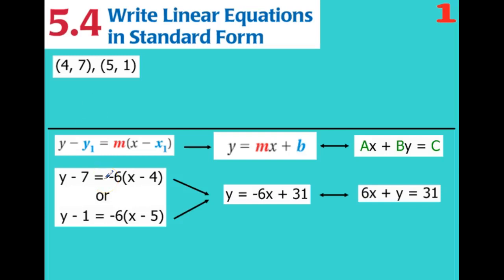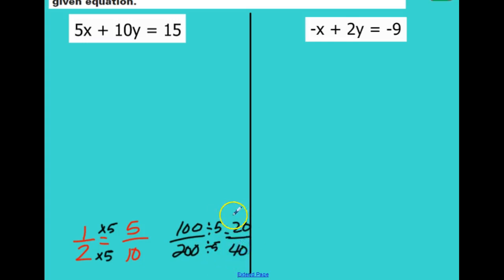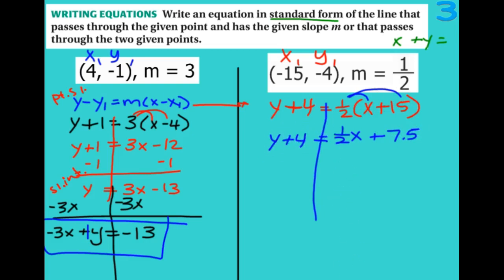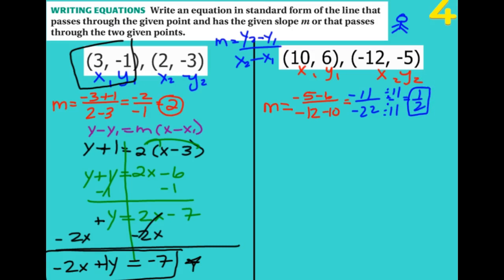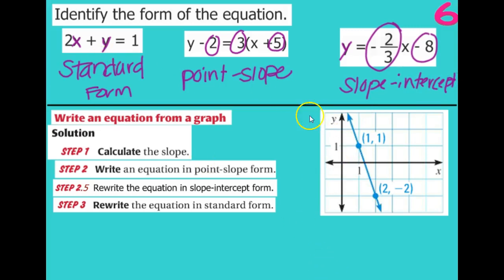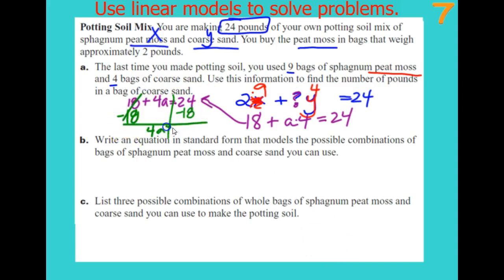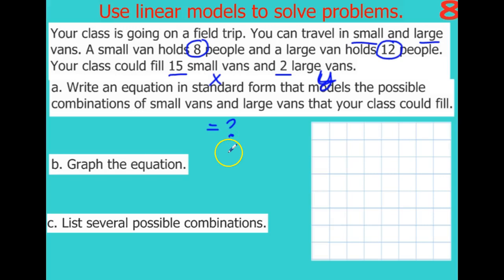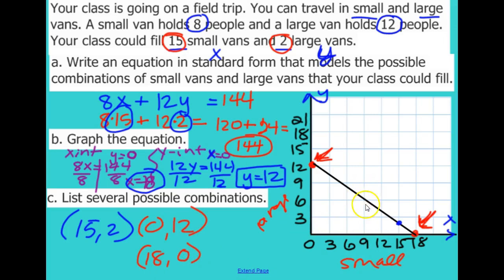NL 5.4 Standard Form